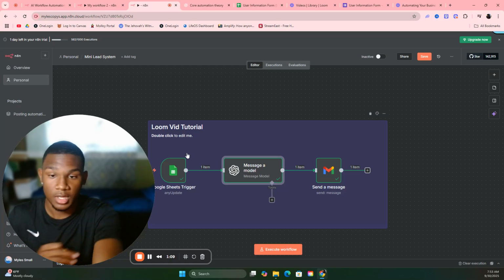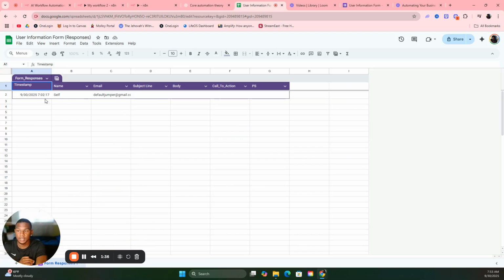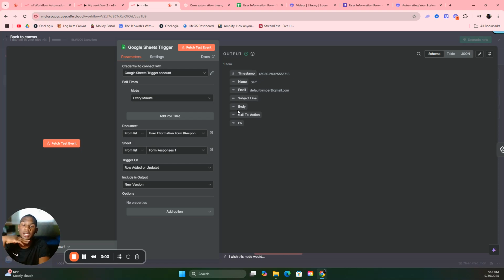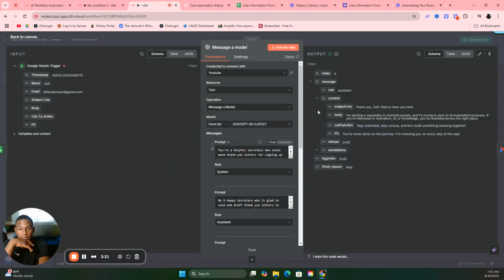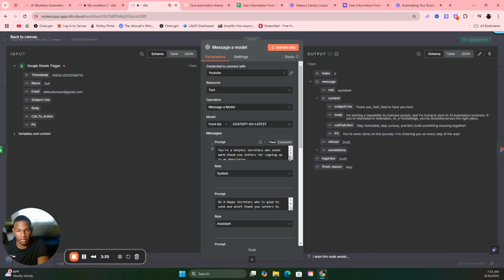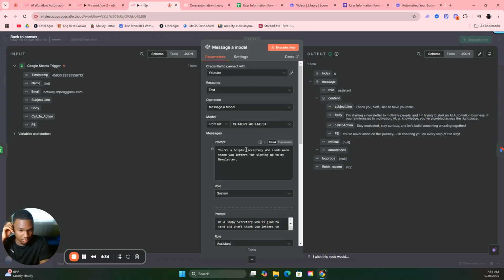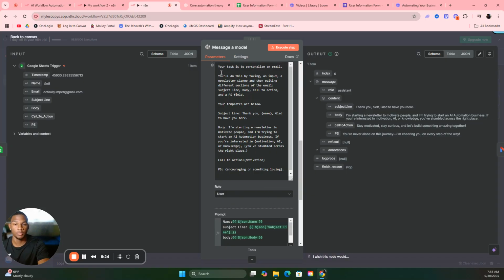Watch To Learn Your First AI Workflow (save hours of time)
CHATGPT, N8N, AI AUTOMATION WILL CHANGE YOUR LIFE!

00:00 Introduction and Technical Issues
01:50 Integrating ChatGPT for Emails
03:35 Setting Up ChatGPT API
09:10 Email Template Structure
12:56 Benefits of AI Automation
15:01 Community Engagement and Discord

In this video, I'm diving into how N8N and AI Automation can streamline tasks for businesses, like sending thank-you emails to people who sign up through forms. I walk you through the process of capturing sign-up information in Google Sheets and using ChatGPT to generate personalized emails automatically. I also share my experience with setting up a ChatGPT API and the prompts I used to create engaging content. Let's build something amazing together!